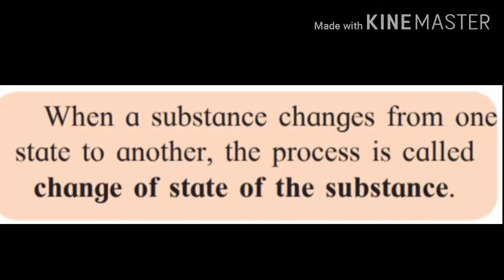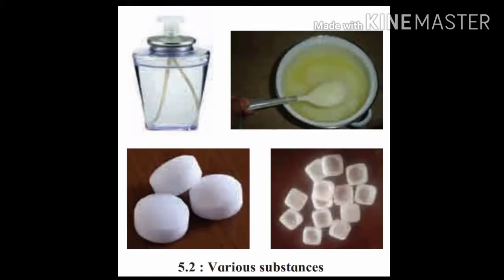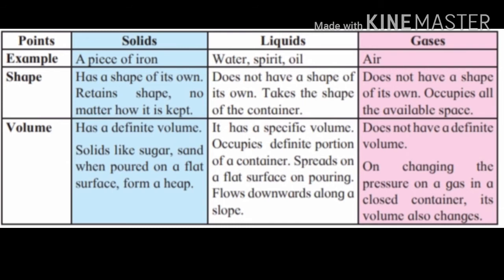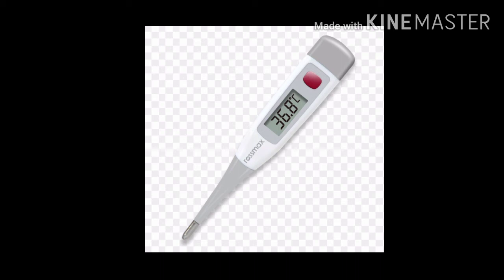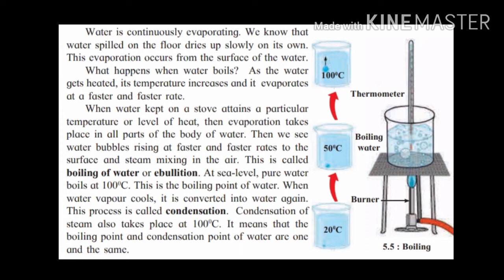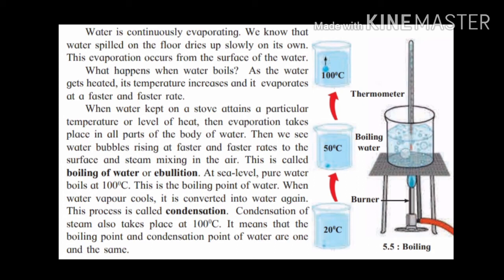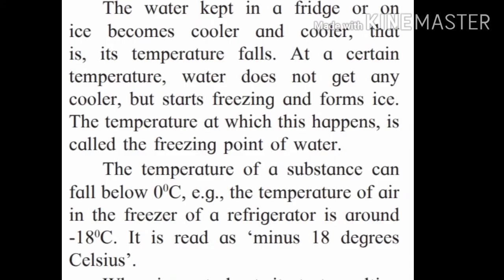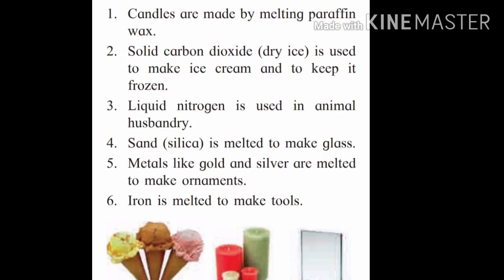6th science ( semi) Substances in our Daily use and their properties part 1 S.B. Chougule.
6th science ( semi) Substances in our Daily use and their properties part 1 S.B. Chougule.